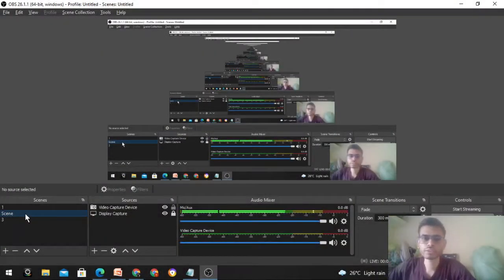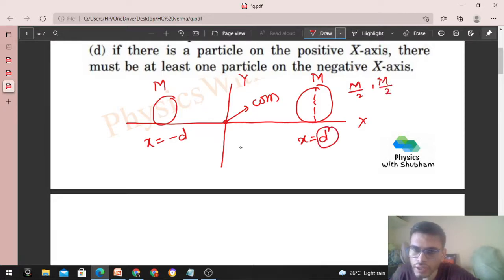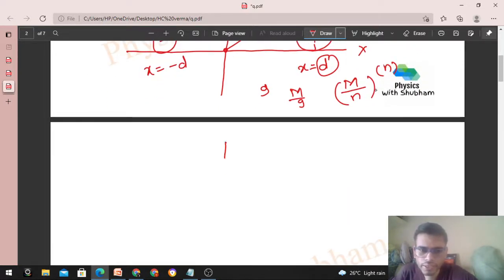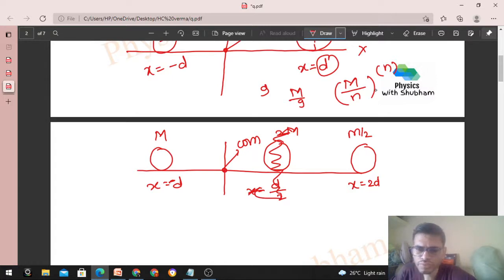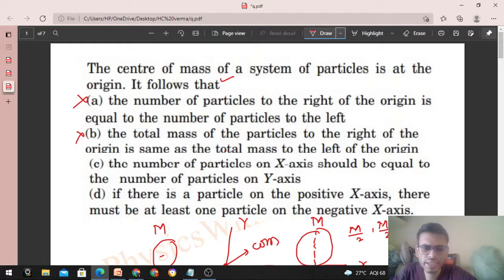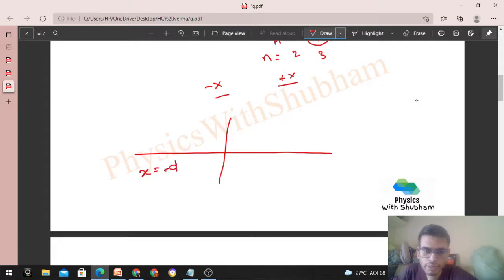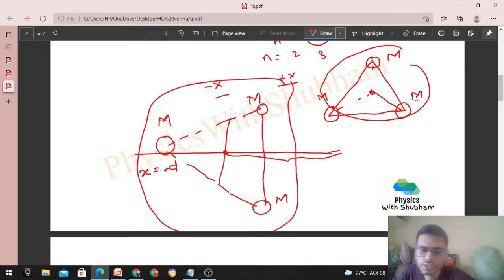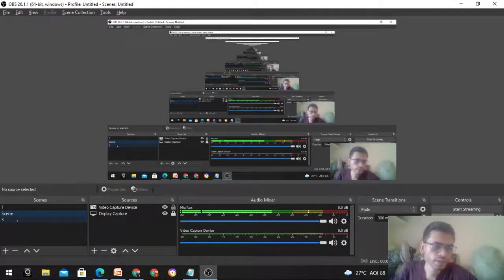The centre of mass of a system of particles is at the origin. It follows that (a) the number of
The centre of mass of a system of particles is at the
origin. It follows that
(a) the number of particles to the right of the origin is equal to the number of particles to the left
(b) the total mass of the particles to the right of the
origin is same as the total mass to the left of the origin
 (c) the number of particles on X-axis should be equal to
the number of particles on Y-axis
(d) if there is a particle on the positive X-axis, there
must be at least one particle on the negative X-axis.